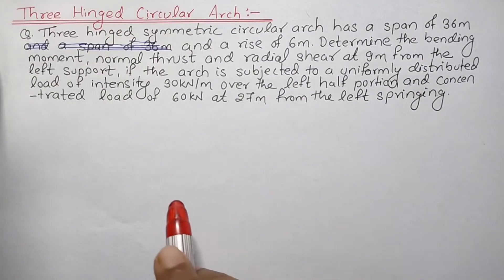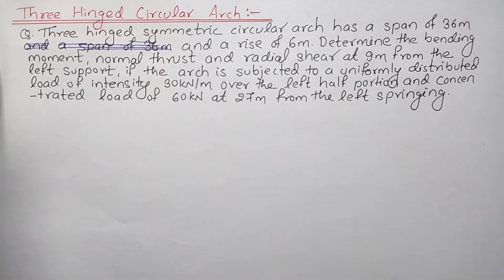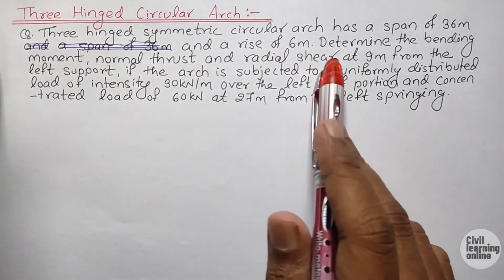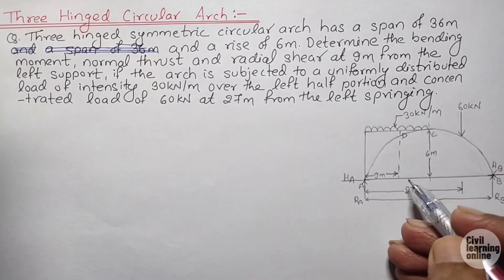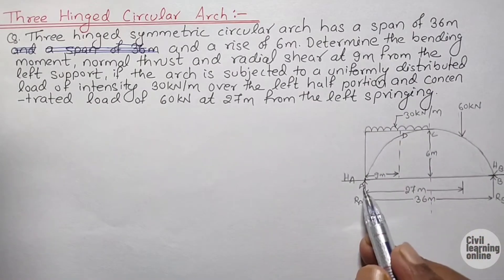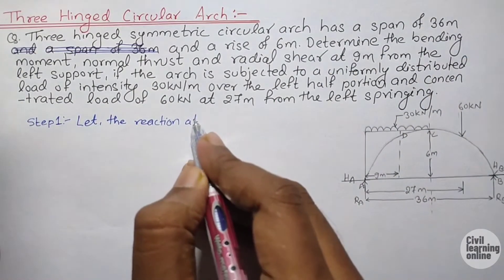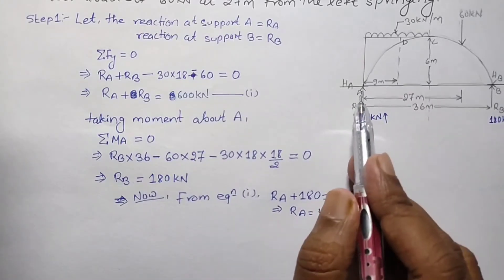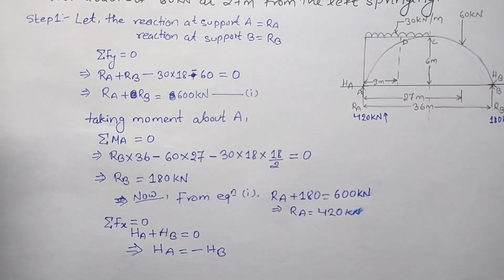Three Hinged Circular Arches Structural Analysis